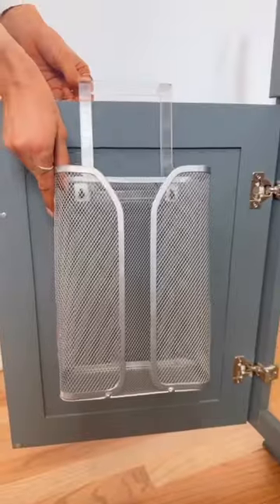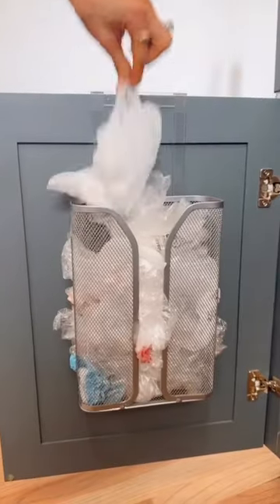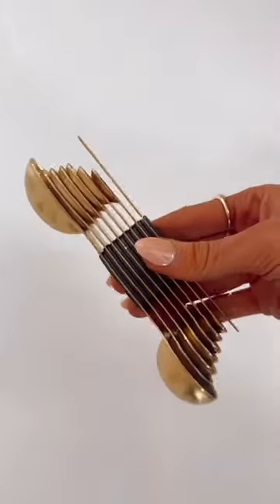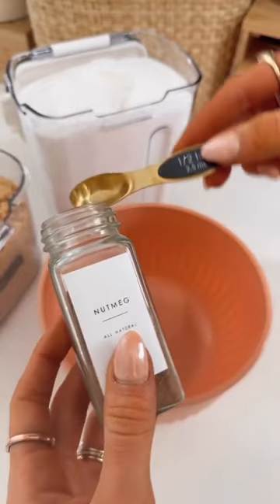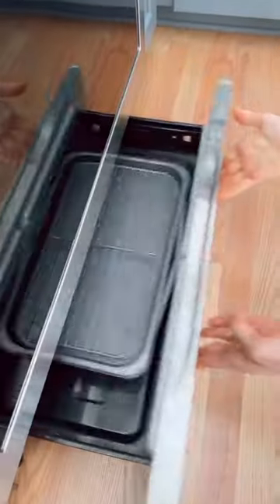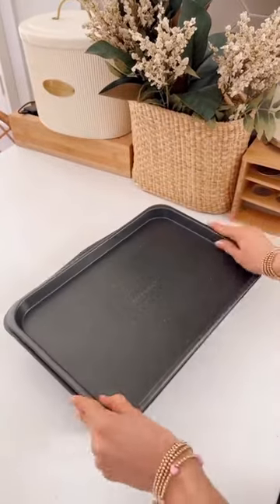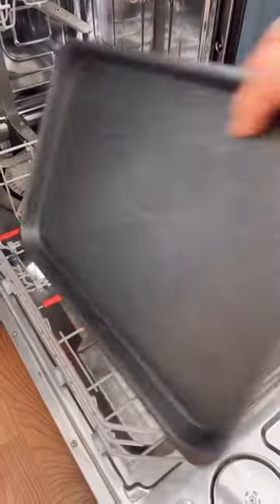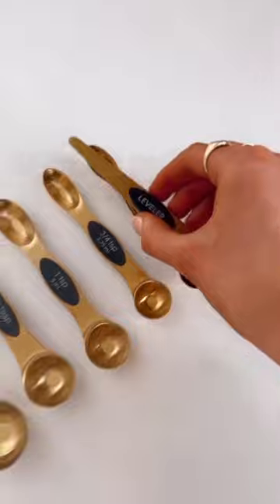Kitchen finds from Amazon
seo stuff